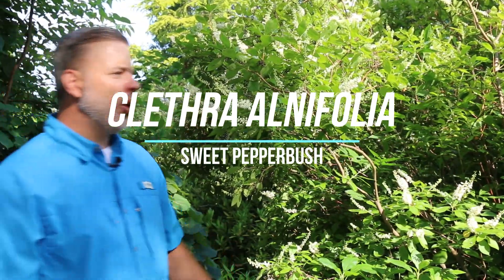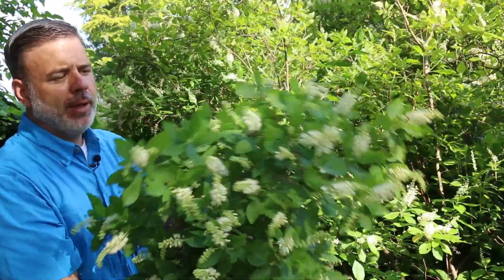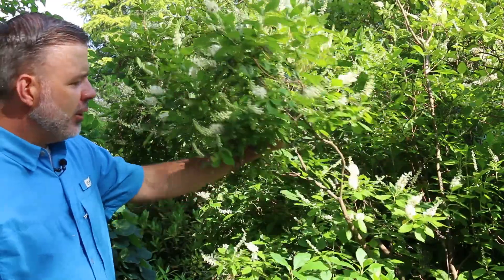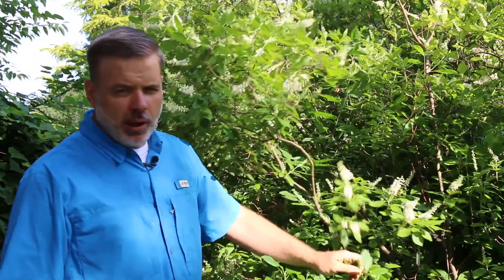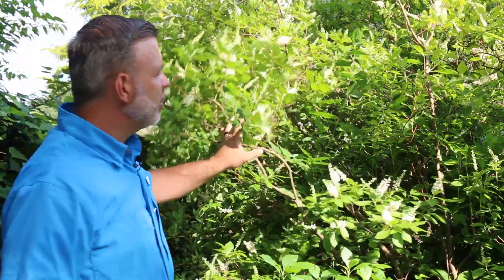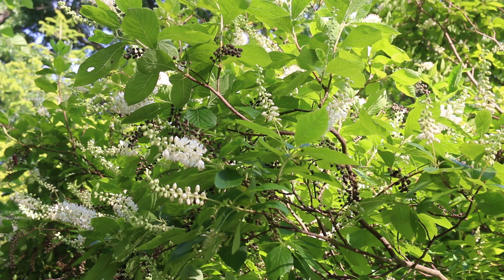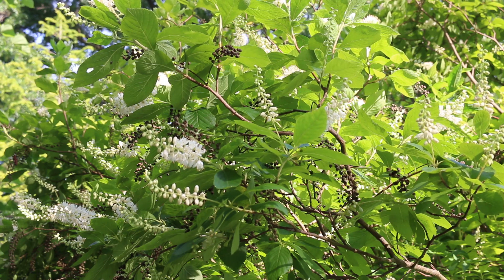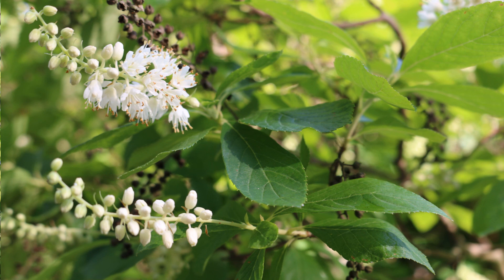Sweet pepperbush (Clethra alnifolia) - Plant Identification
Common name: Sweet pepperbush
Scientific name: Clethra alnifolia